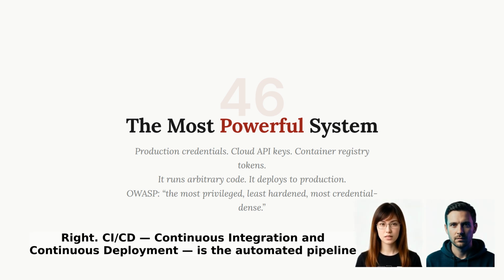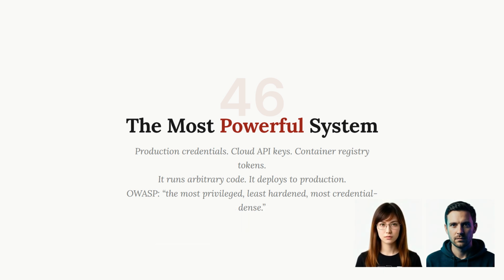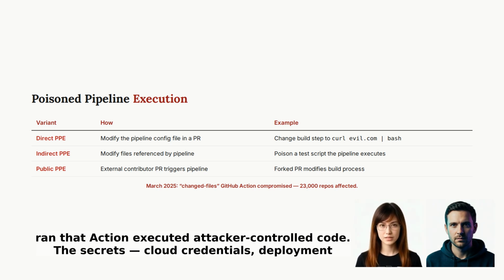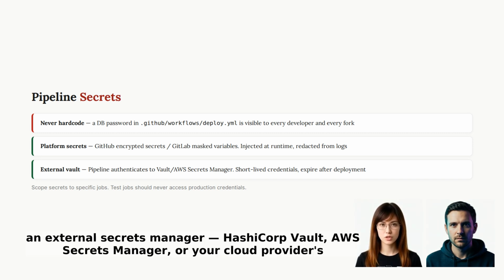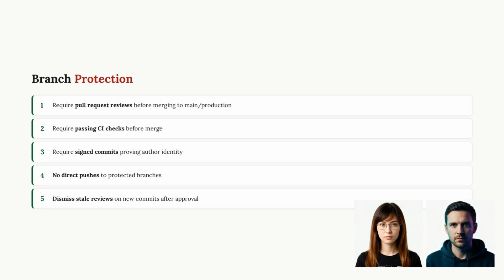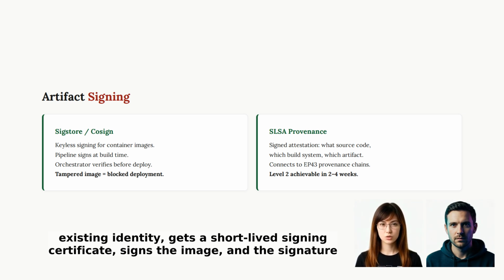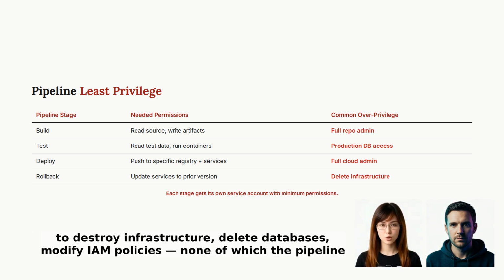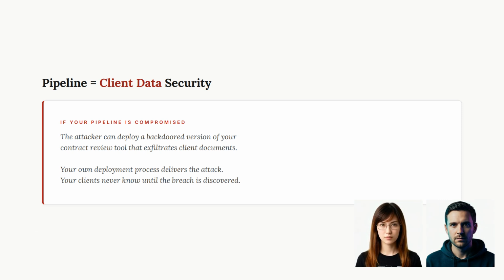EP46 — CI/CD Pipeline Security | Security for Legal SaaS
Your deployment pipeline has more access than any developer. Treat it accordingly.

Module 10: Infrastructure and Deployment (Episode 2 of 8)